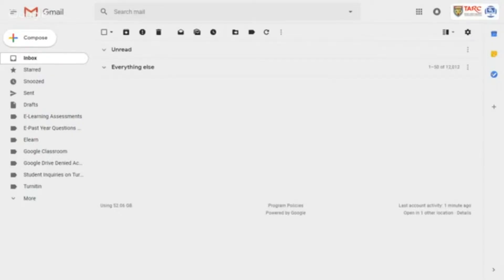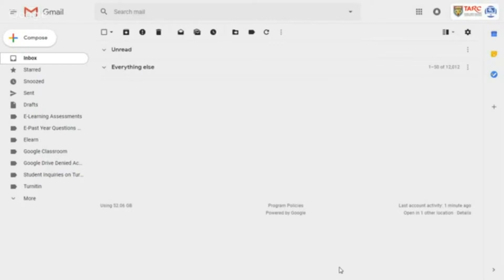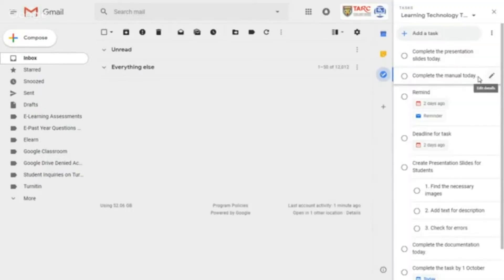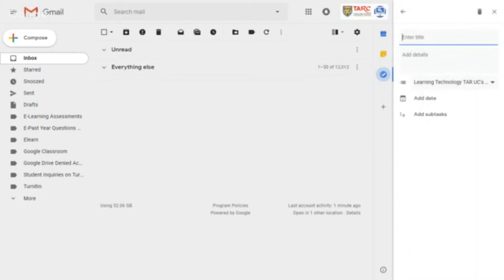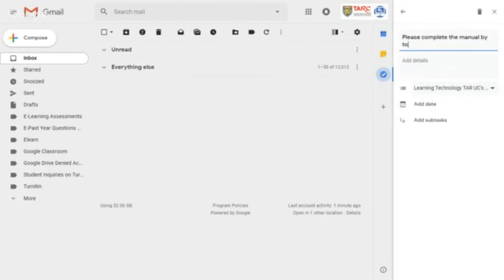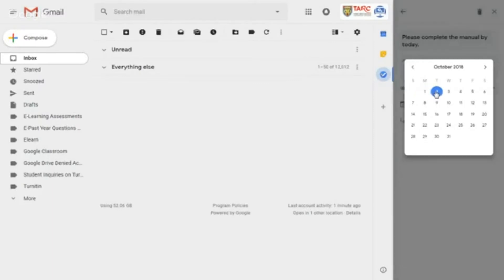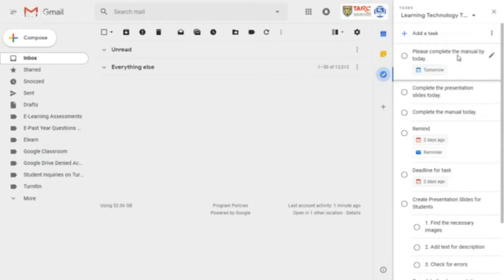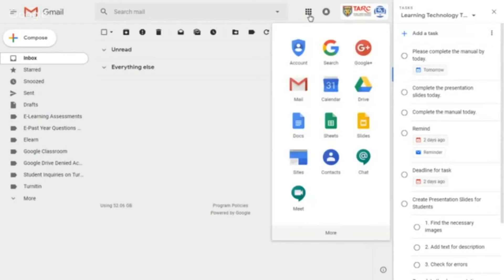Set a Due Date in a Task (Google Tasks)